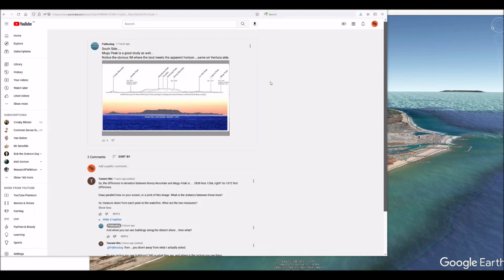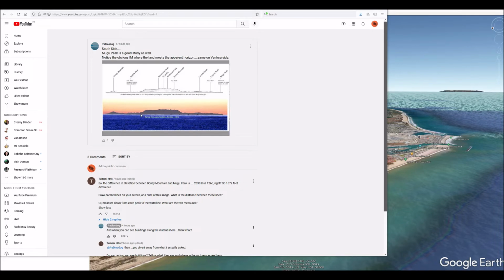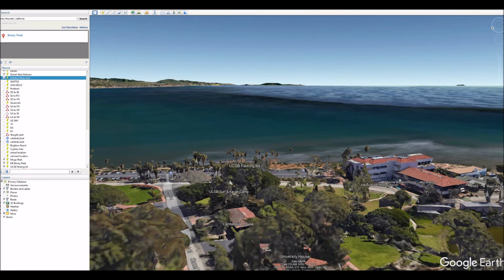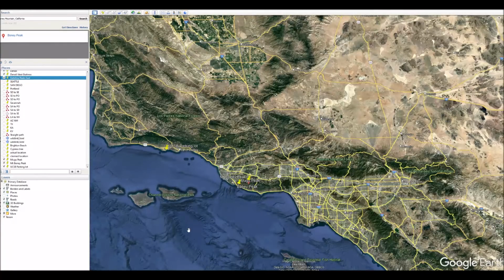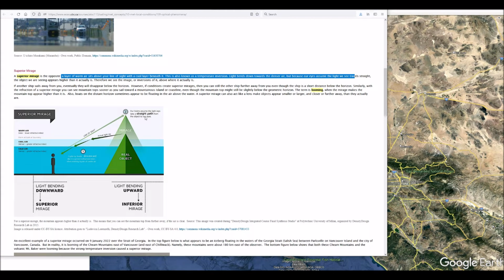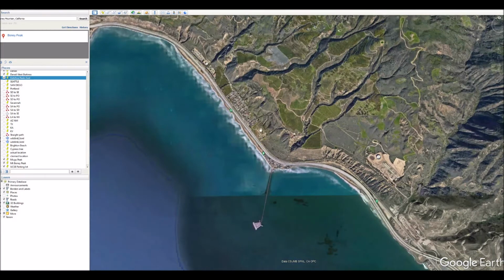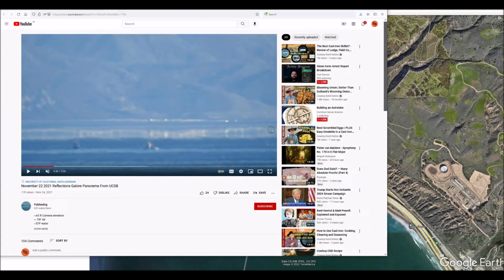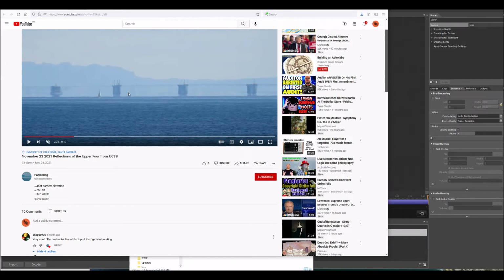A Look at Atmospheric or Marine Inversions With Pablosdog